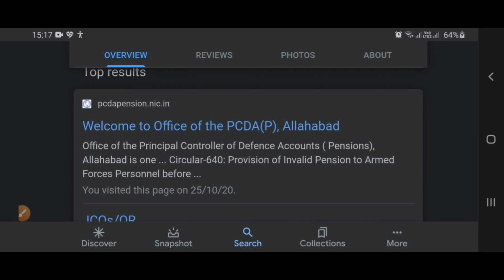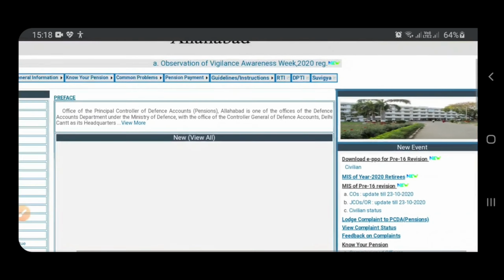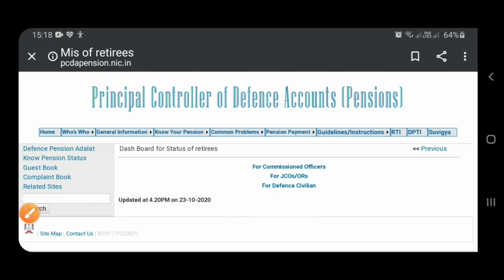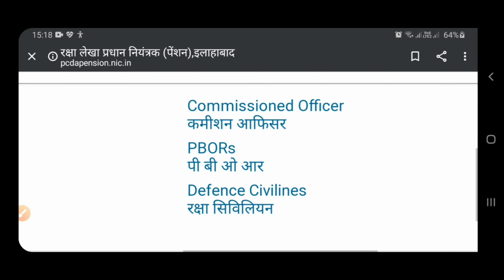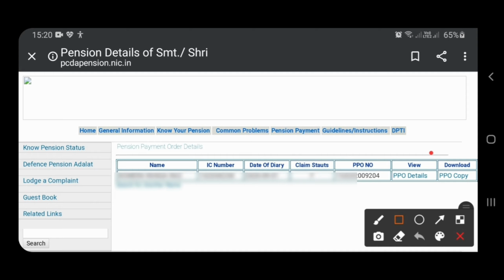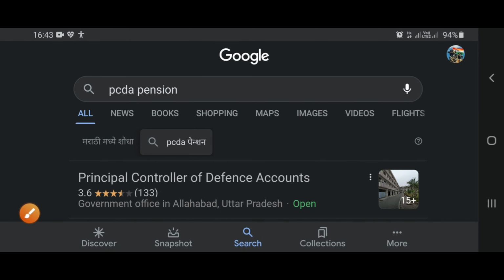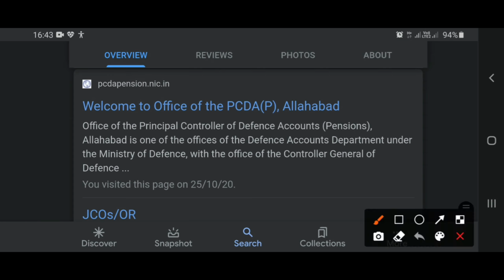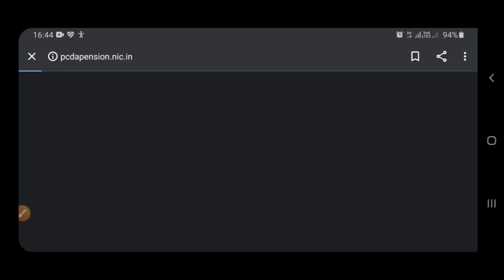How to download e-ppo : JCOs/OR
E PPO downloading from PCDA (P) Allahabad